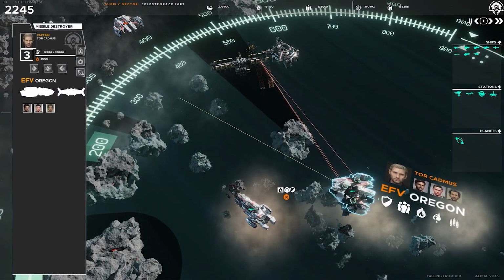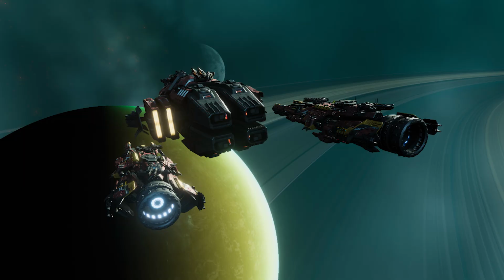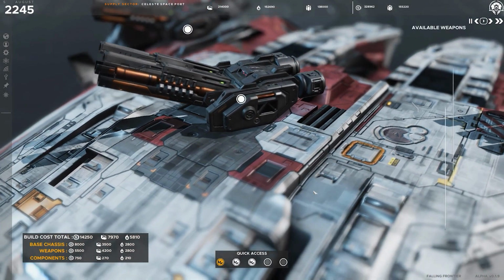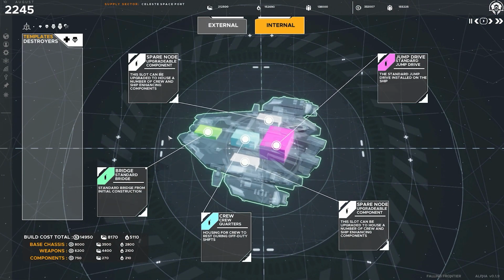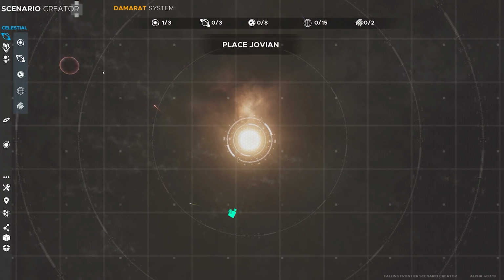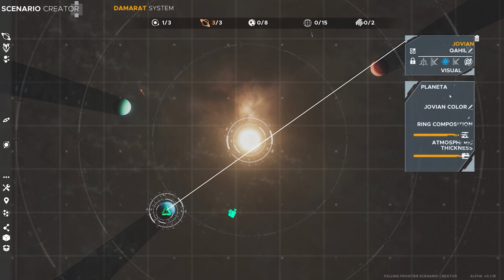FALLING FRONTIER | A Massively Explorable New SPACE Strategy Game!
Introducing Falling Frontier! From Hooded Horse, the publishing studio behind Old World, which was designed in part by the lead developer of Civ 4. However today we're looking at a new strategy game, with some brand new gameplay that just dropped (thanks to the team at Hooded Horse Inc for bringing it to my attention, and sending through some really useful resources!

Falling Frontier might just have Stellaris a little concerned ;) A game I also LOVE! Falling Frontier is a real time strategy game though, and focuses incredibly on building and exploring vast, procedurally generated or player created planets, worlds, and solar systems. I really like the art style, customisation of ships and units, and the smooth animations that paint the world. Today we also received some new gameplay, featured around the four minute mark, that shows is the modding tools (scenario creator)!

Here's a link to the game if you'd like to read more (again, not sponsored)

And for the really lazy - here's the basics:

Falling Frontier is a revolutionary sci-fi RTS where ship design, recon, and logistics are critical elements. Your expeditionary force has just completed construction of its first space port in orbit of a new world, but you are not alone. Rivals from the old colonial wars between Earth, Titan, Venus, and the other lineages that divide humankind have also arrived in the same star system.

Explore a vast procedurally generated star system filled with planets, moons, asteroid fields, and nebulae. Build and upgrade shipyards, supply depots, refineries, and recon stations as you research new technologies to unlock ship hulls, weapons, orbital facilities, colonization options, and more.

Battles in Falling Frontier combine intuitive control with deep mechanics. Shots can strike unintended targets after missing or ricocheting off hulls and each ship has subsystems that can be damaged or destroyed upon impact. Smaller, more maneuverable craft can defeat much larger vessels through ambush or tactical superiority.

Wars are won or lost through logistics. A weaker opponent can choose to engage in guerrilla warfare, raiding supply depots and refineries, blockading colonies, and otherwise attacking each point in the enemy supply chain. Likewise, a stronger force cannot simply combine their ships into a single massive and unstoppable fleet and must instead strategically distribute smaller defense flotillas throughout their territory.

Use probes, scout ships, and recon stations to explore and monitor the vast emptiness between planets. Recon stations scan defined angles with either passive scans that grant limited information or active scans that give away their position. Similarly, the enemy will continuously search for your forces, and you may hide your ships behind moons or mask their heat signatures near gas giants.

Falling Frontier incorporates over 20 different, filly customizable ships. including frigates, destroyers, cruisers, and battlecruisers, alongside an array of civilian ships.

Your command crews are not abstract and impersonal entities, but rather named individuals with ranks, portraits, and identities.

Mods
Falling Frontier supports modding through an in-game scenario editor that allows players to design and share their own star systems, missions, and storyline campaigns.

SOCIAL LINKS :D

If you purchase Humankind through the link above, I'll receive a small part of the purchase price.

- Jumbo

Video Information
Title: FALLING FRONTIER: An Incredible Space Strategy Game | NEW GAMEPLAY